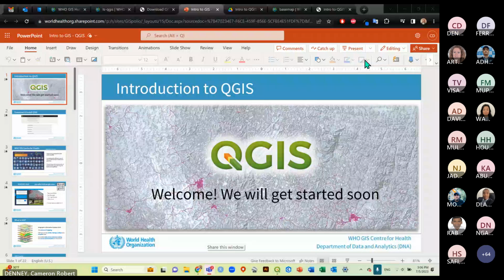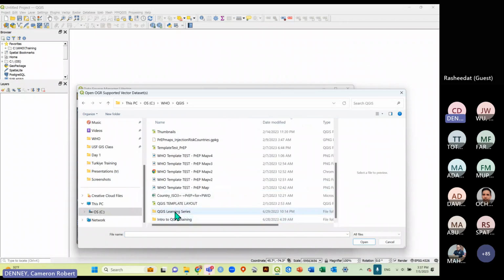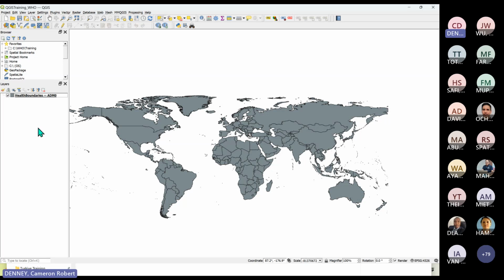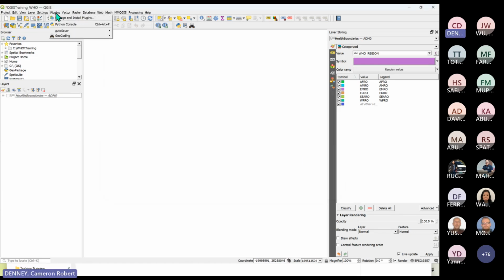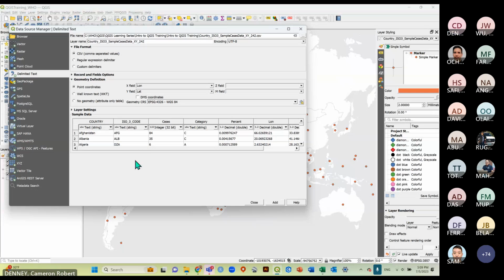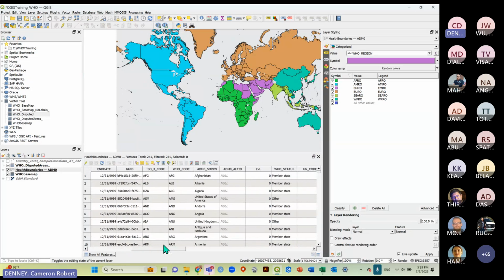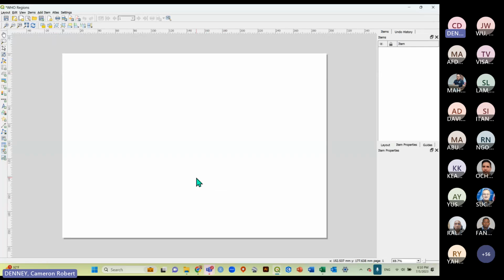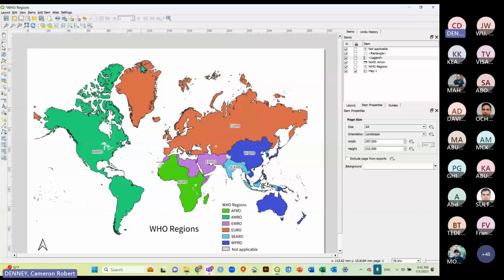Make your own maps with QGIS Learning Series 2023-07-05